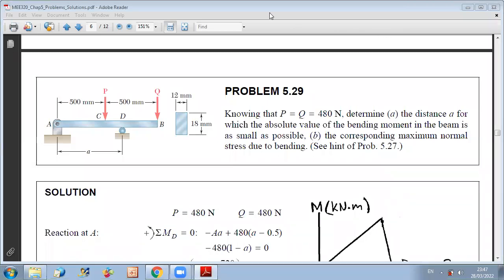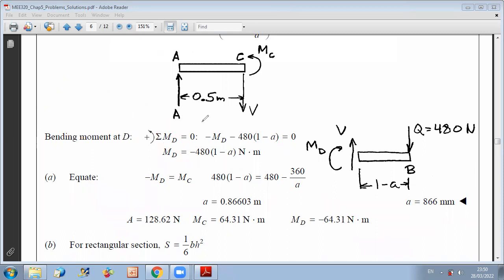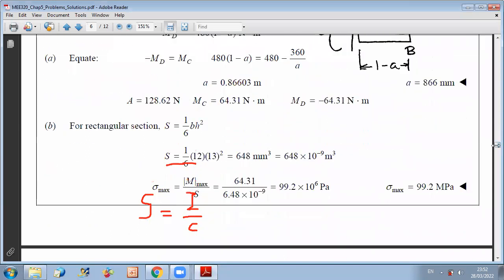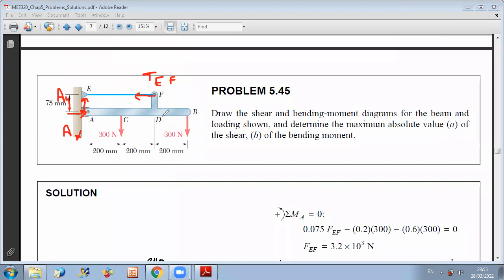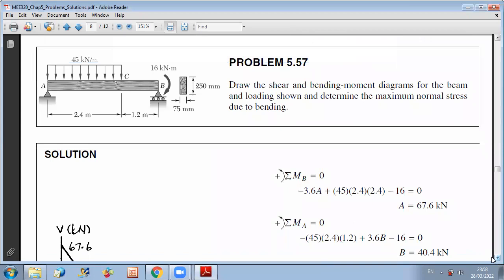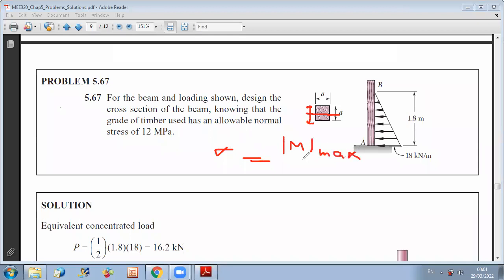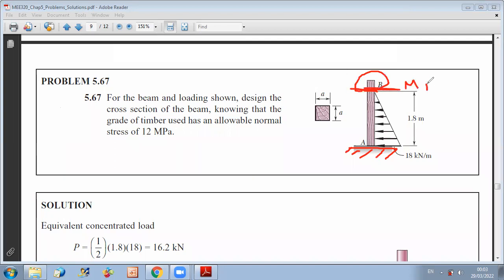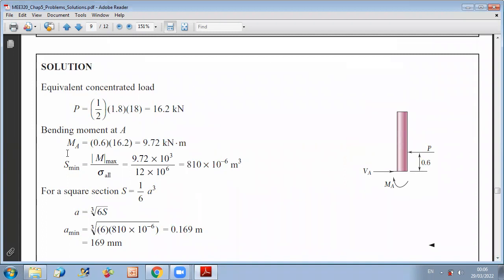Chapter 5 - Part 4